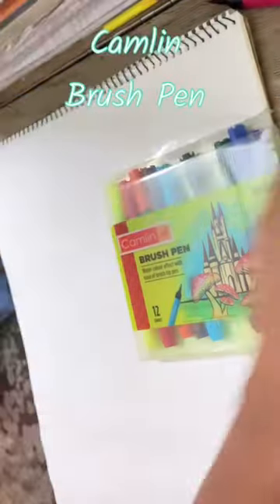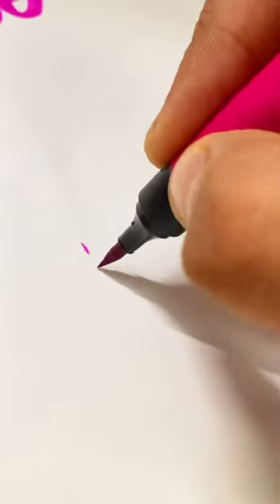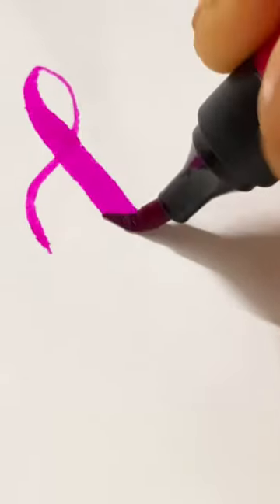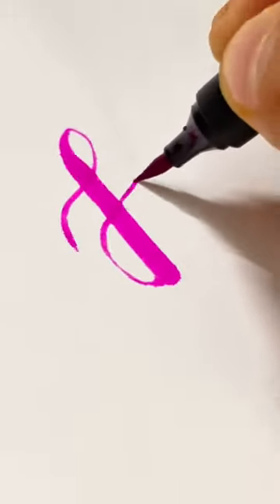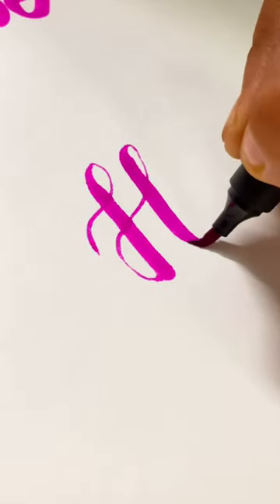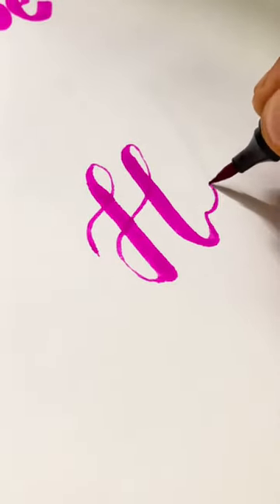Best way to use Brush pens for beginners#calligraphy